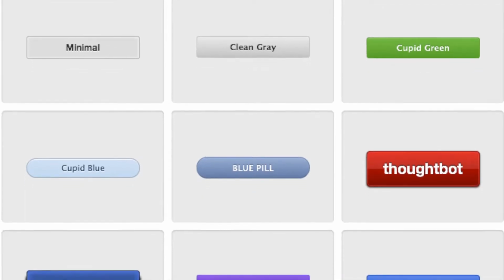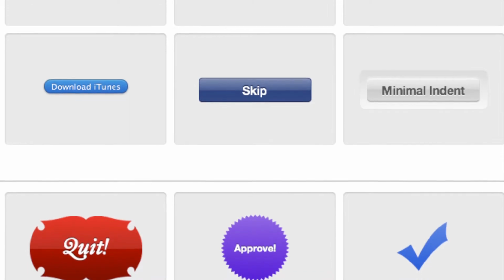Buttons for a Website: CSS3 Buttons by Chad Mazzola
Do you want a brilliant call to action for your website? Want to know how to put buttons on a website in a fast and elegant way?

In our first ever episode of Fresh Web Dev, we look at a CSS Style sheet built specifically for CSS3 called "CSS3 Buttons" by Chad Mazzola. It is a style sheet using the Sass framework with help from Bourbon.